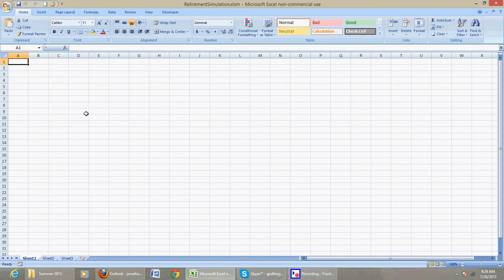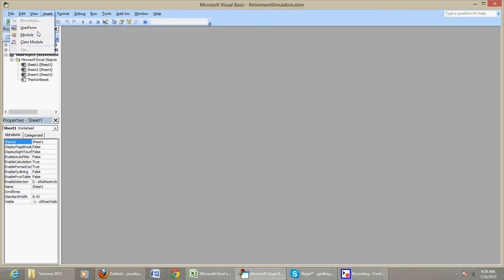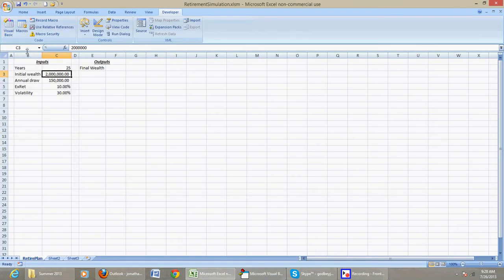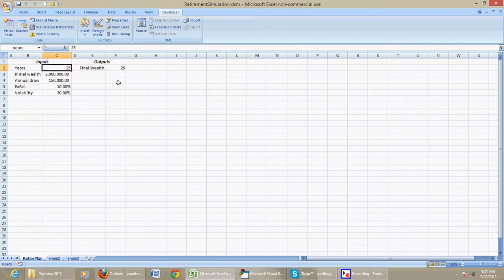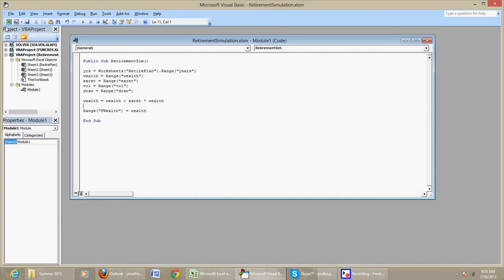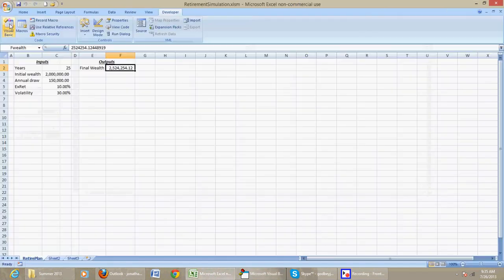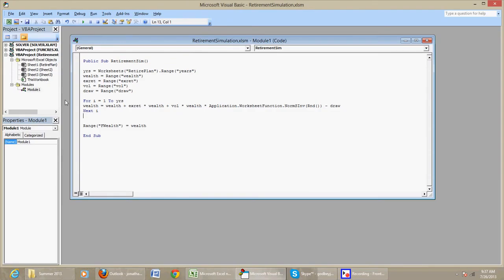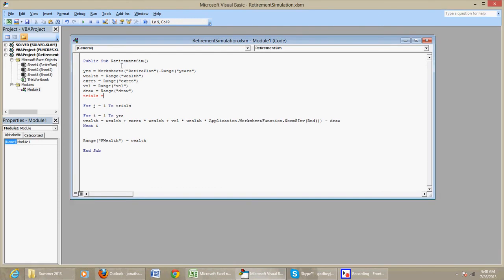FI 4080 Retirement Sim